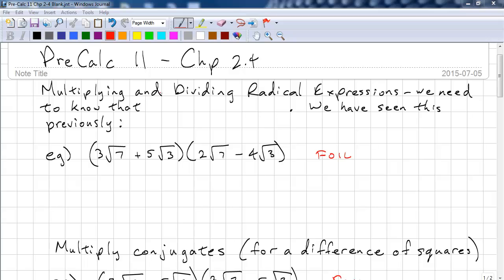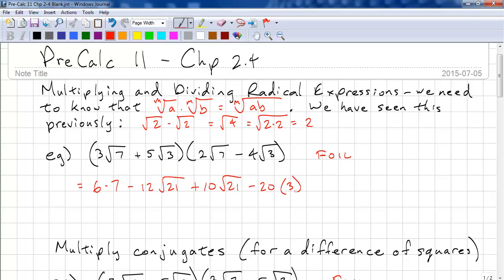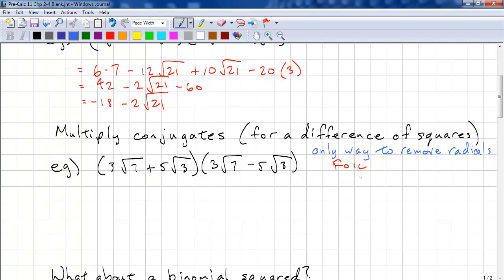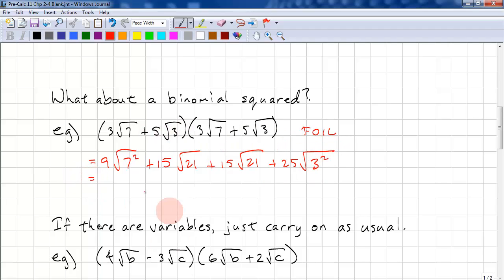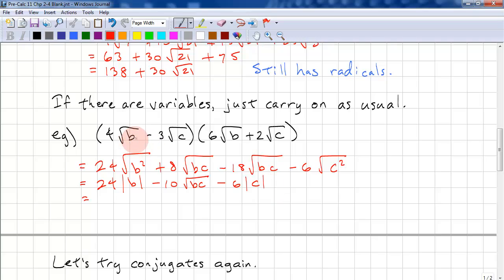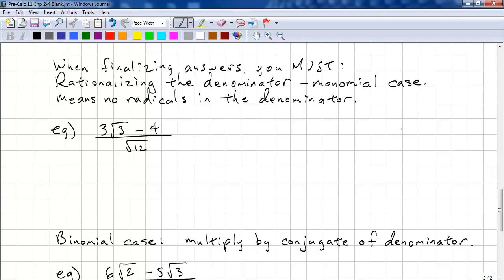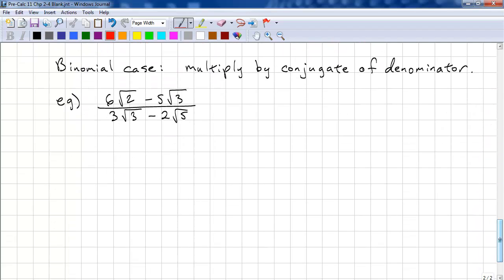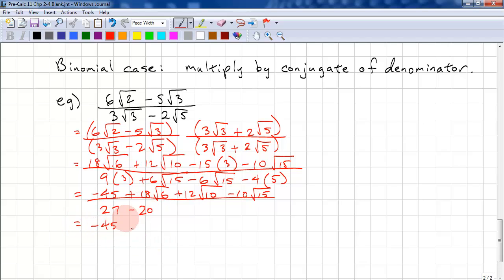PreCalculus 11 Chp 2.4 - Multiplying and Dividing Radical Expressions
Learn how to do distributive multiplication of radical expressions, the conjugate of a binomial radical expression, and rationalizing the denominator.